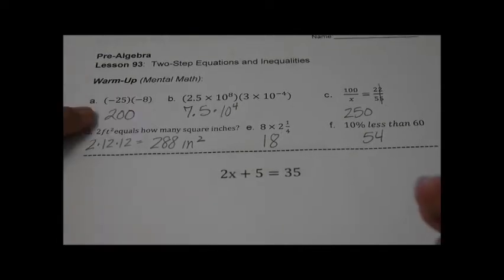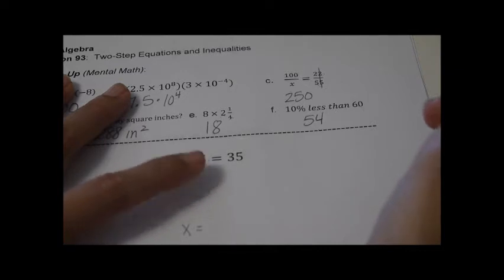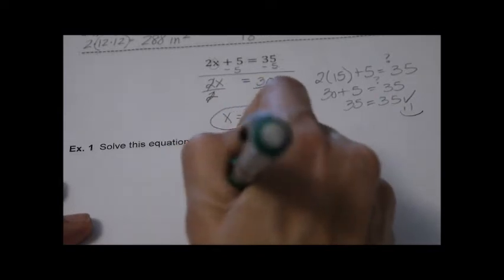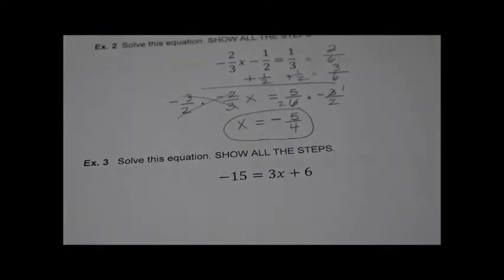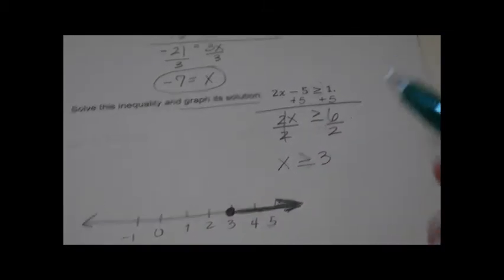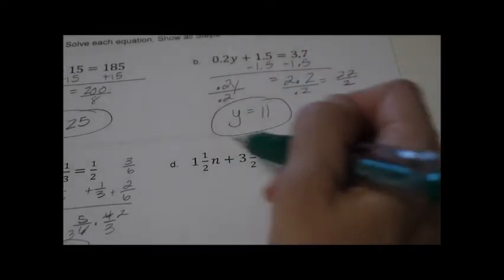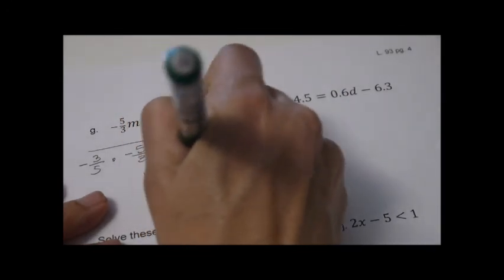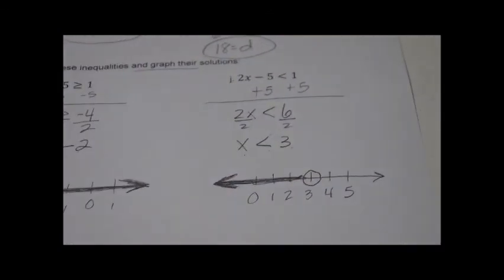Saxon 87 Lesson 93